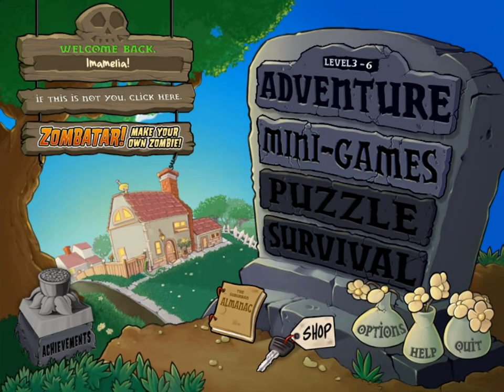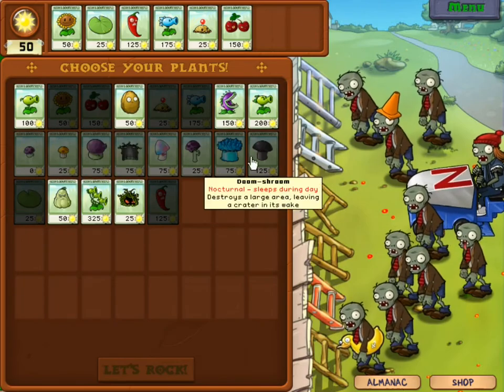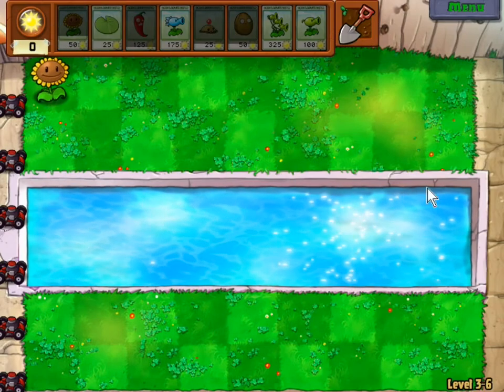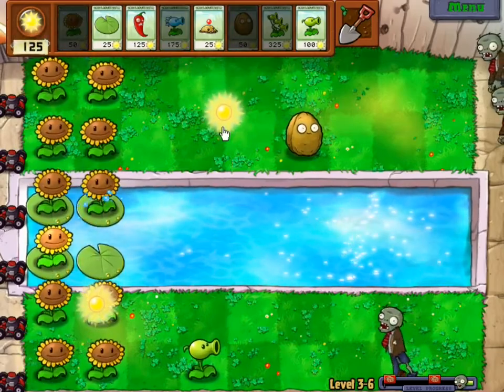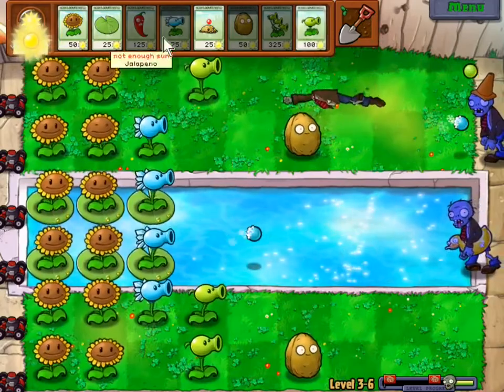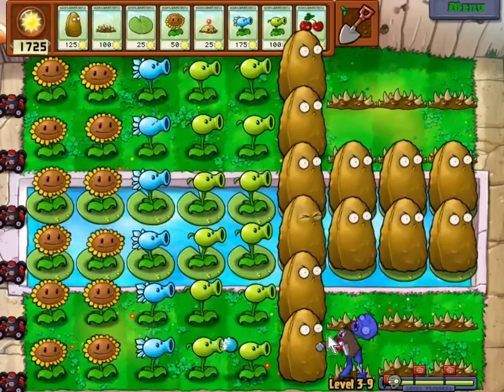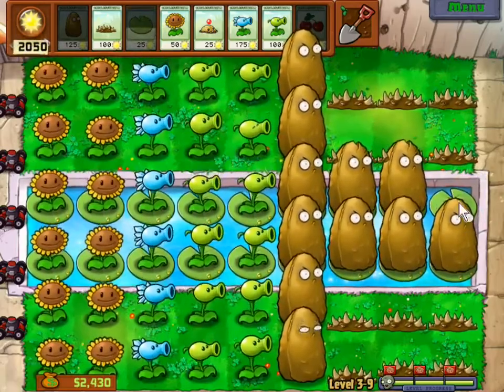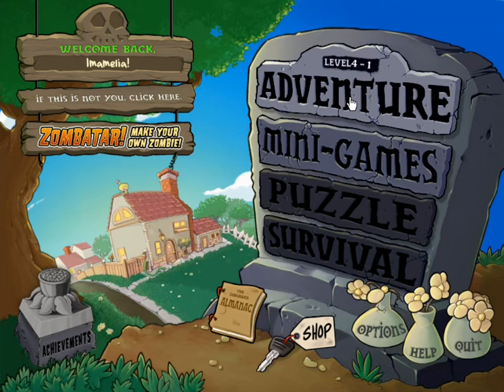Let's Play Plants vs. Zombies - Part 6: Wetter and Deader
In the second half of this area, we face dolphin-riding zombies (basically an aquatic pole vaulter) and the dreaded Zomboni! Other than that, it's much the same as always, though I did let my attention drift a bit on 3-8 and almost paid dearly for it.